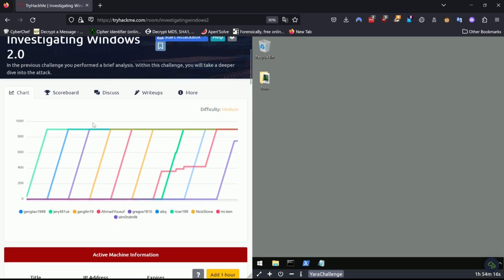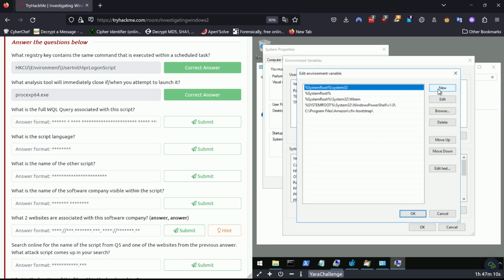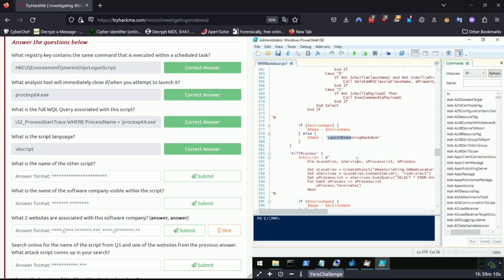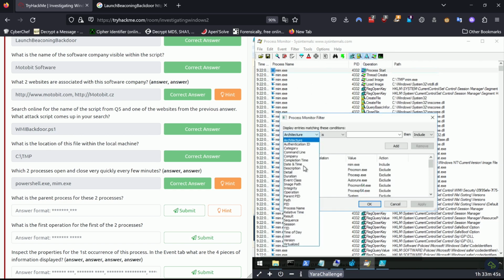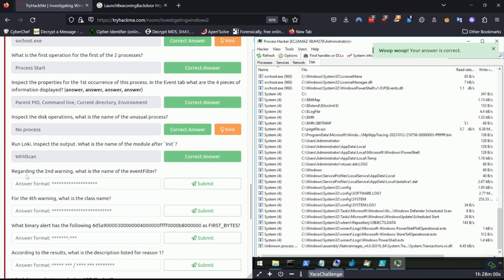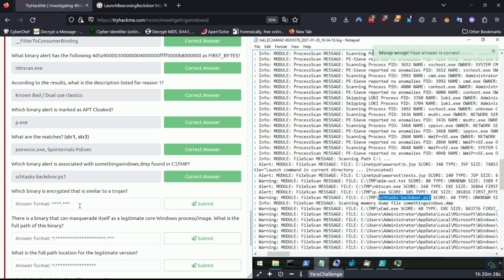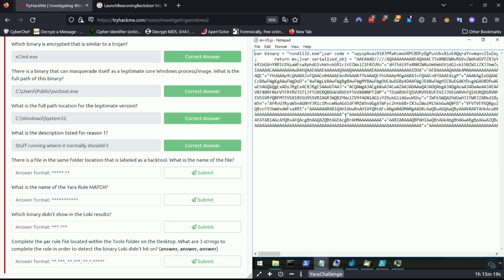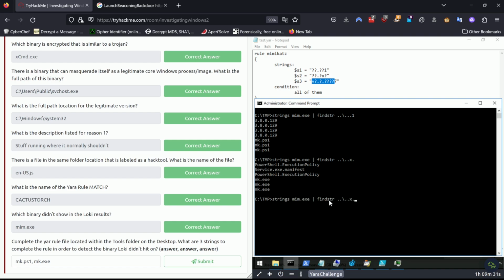TryHackMe: Investigating Windows 2.0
In this video, we are going through the Investigating Windows 2.0 room on the TryHackMe platform.